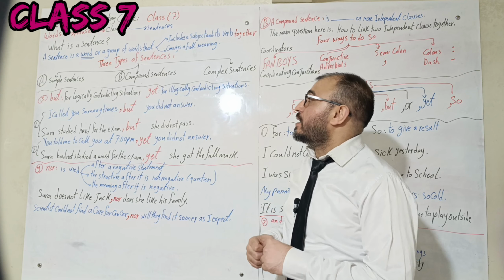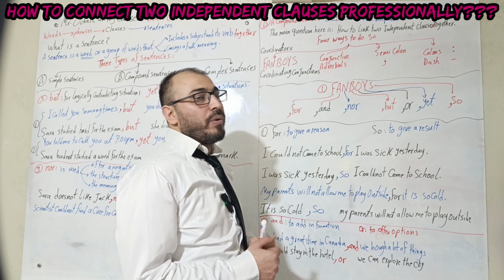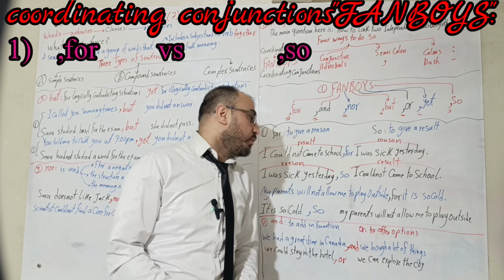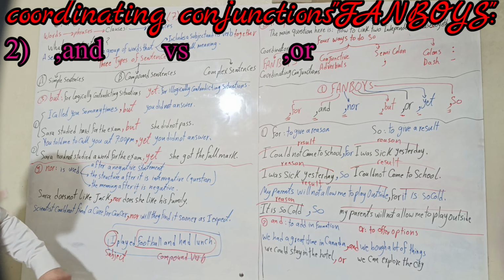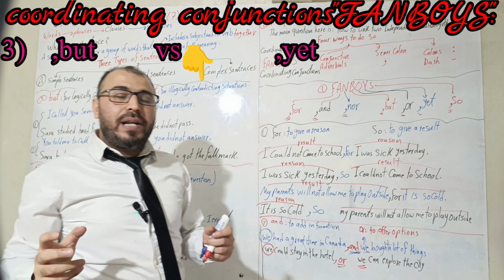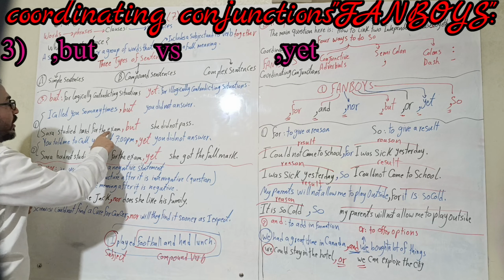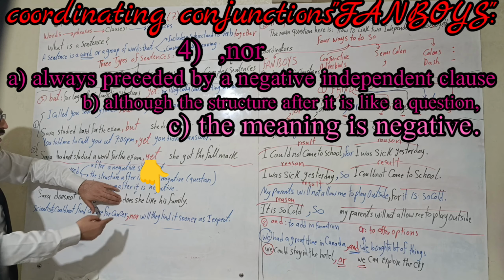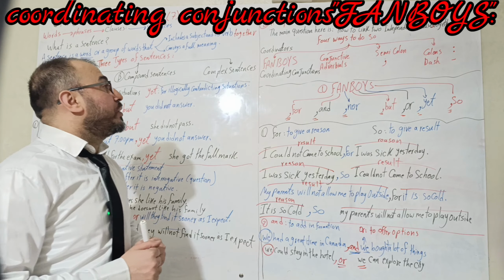Class 7 Compound sentences part 1 Mr.Odait writing course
check your understanding with these kahoot quizzes